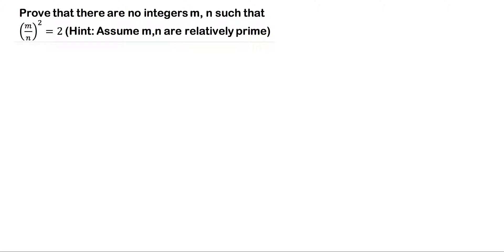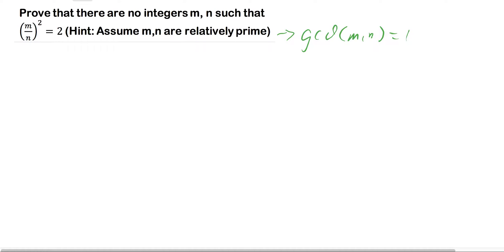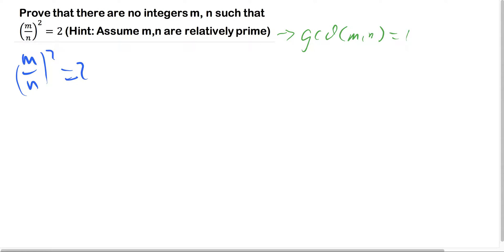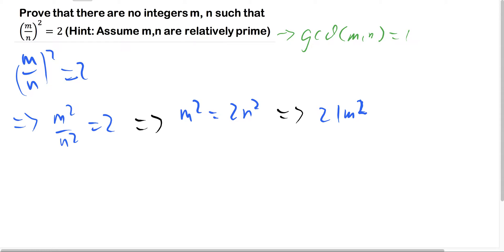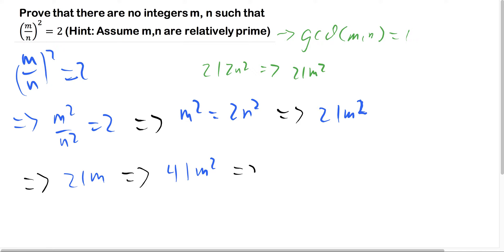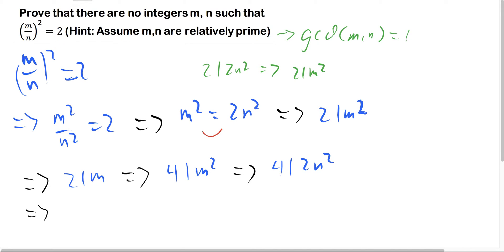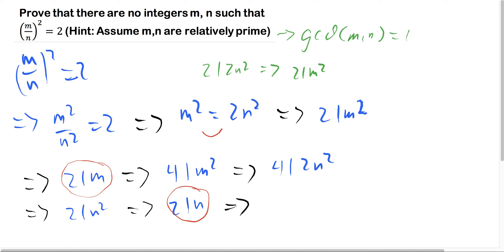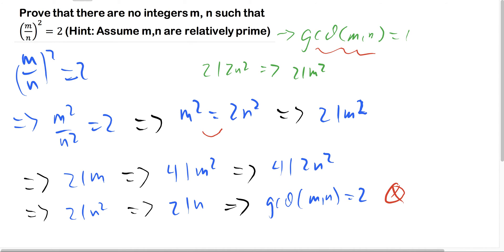Prove that there are no integers m, n such that (m/n)^2 = 2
Prove that there are no integers m, n such that (m/n)^2=2 ⁆(Hint: Assume m,n are relatively prime)